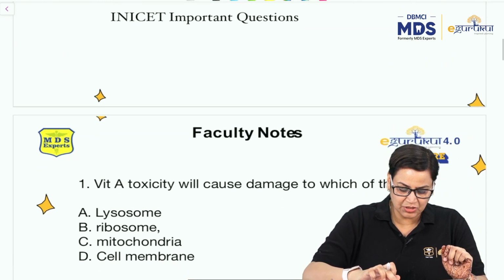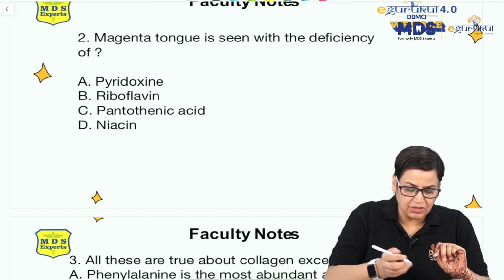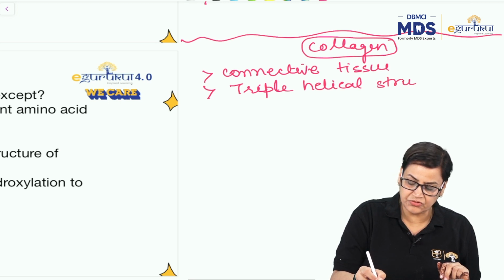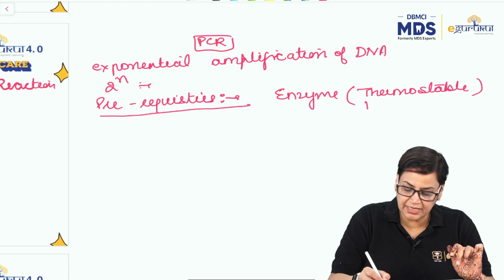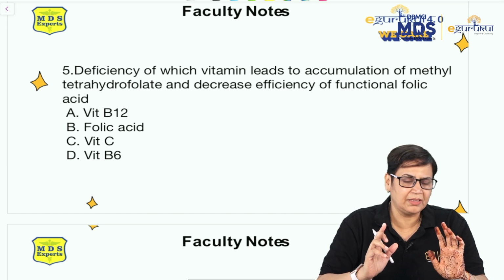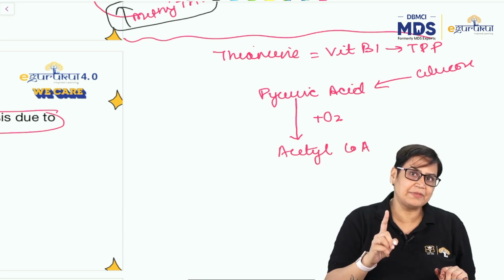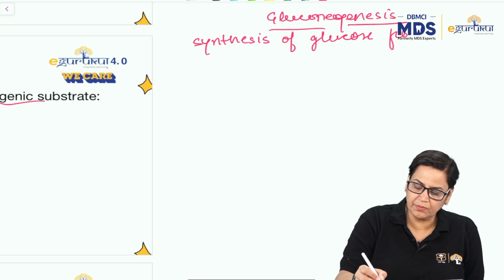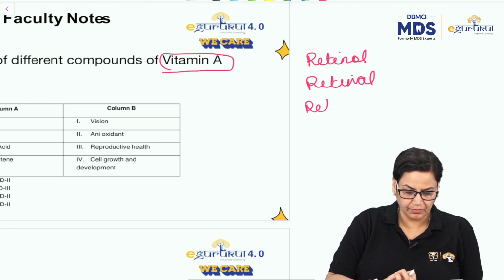Most important MCQs for Biochemistry | Dr. Pooja Johri | DBMCI MDS | eGurukul